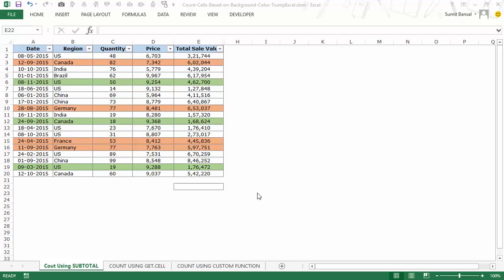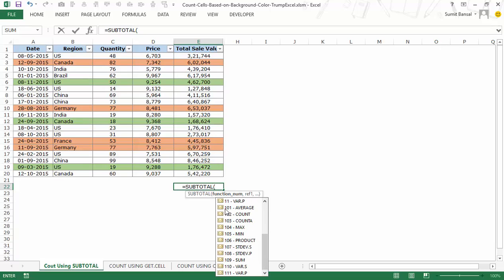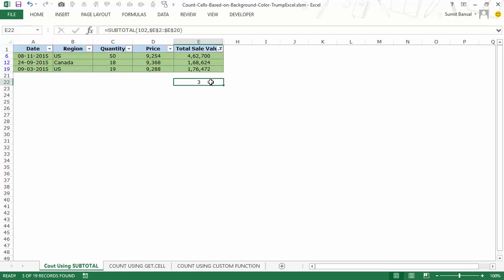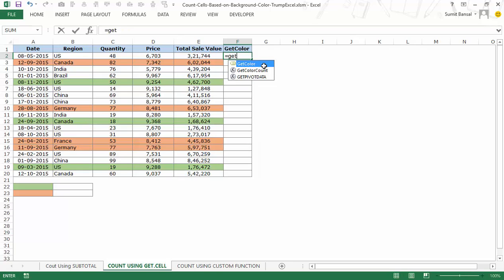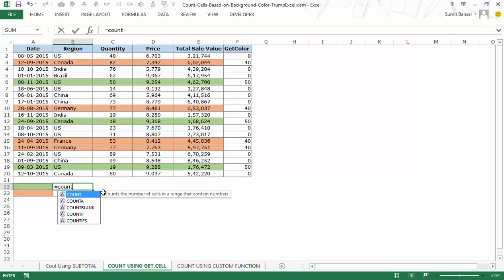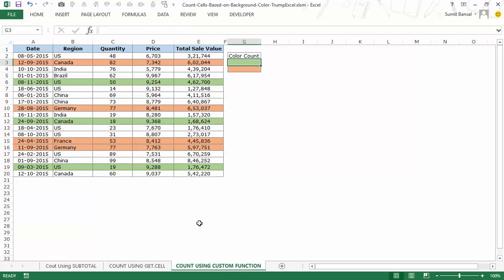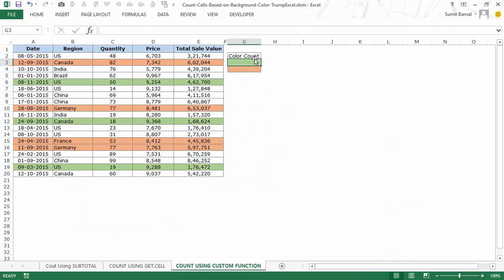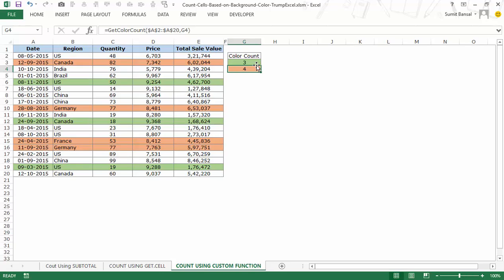Count Colored Cells in Excel (using Formula or VBA)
In this tutorial, learn how to count cells with a background color in it.

While Excel has some awesome formulas and functionalities, there is none to count the total number of colored cells in a dataset. But that can be done (as you'll learn through this video).

This video will show you the following three ways to count colored cells in Excel
-- Using Filter and SUBTOTAL function.
-- Using GET.CELL function.
-- Using a Custom Function created using VBA.

You can choose any of the above method based on preference and how your data is structured.